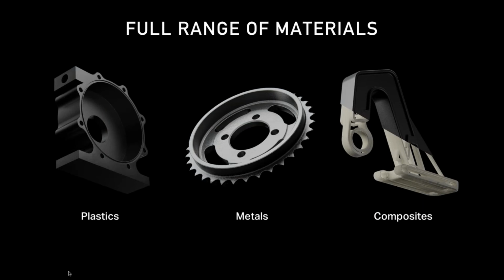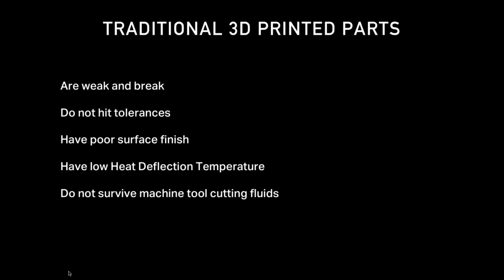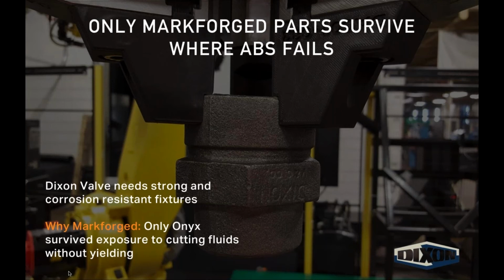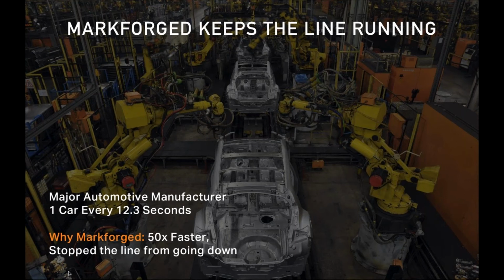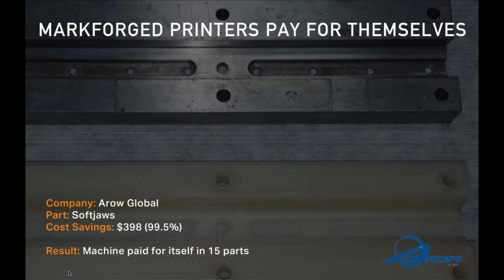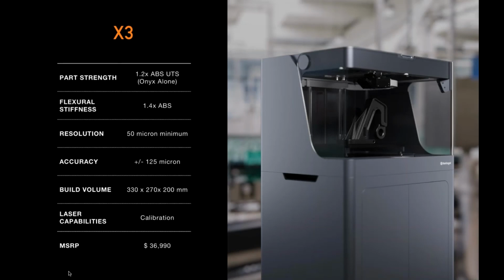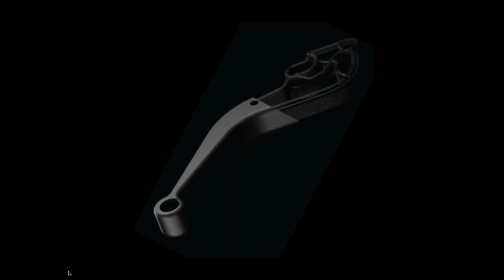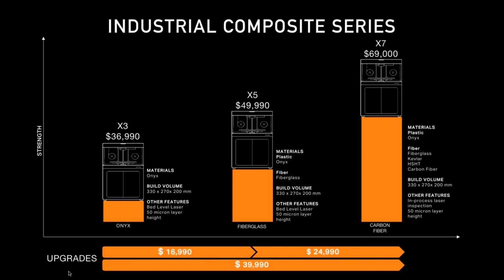The Industrial Series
The Markforged Industrial Series delivers exceptional accuracy, reliability, and repeatability for the most challenging applications in manufacturing. Discover the benefits of these large format, high precision, and fully instrumented machines.